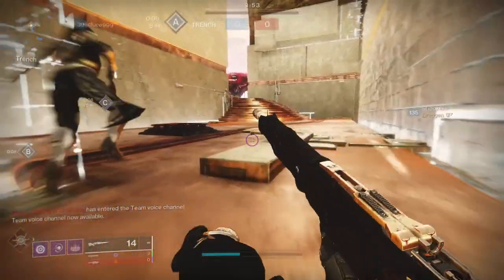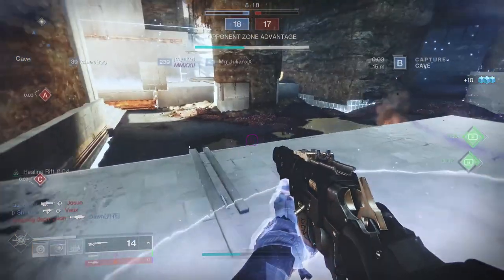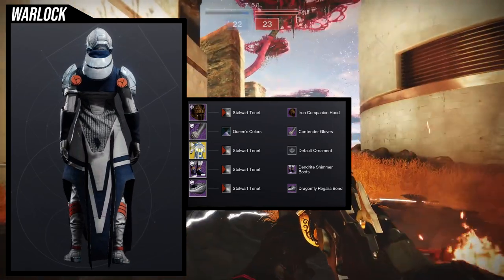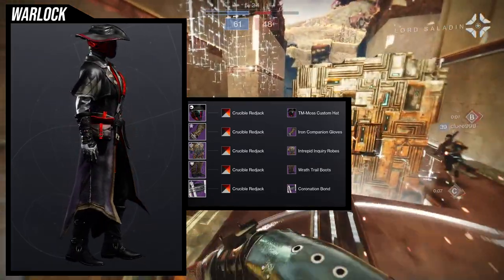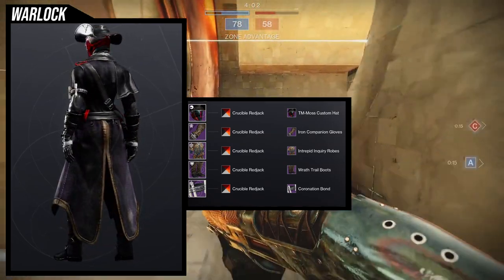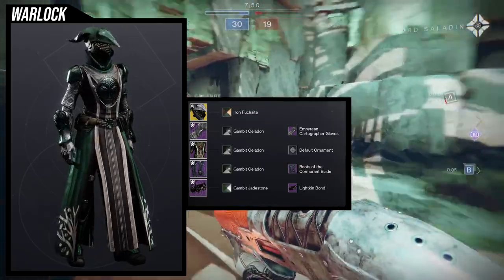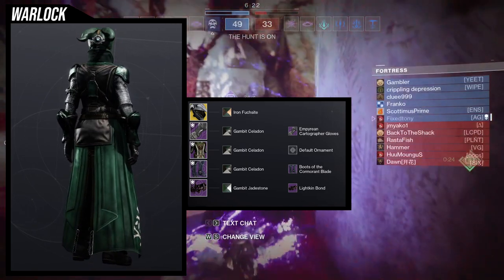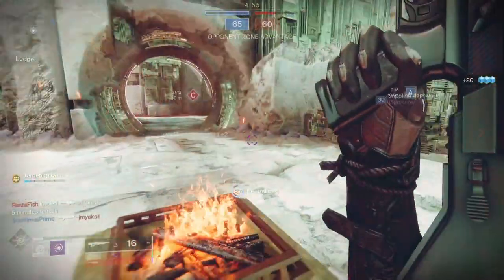Destiny 2: Warlock Iron Companion Sets! | Season of the Seraph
Warlocks I have three sets for you all sadly I did not deem the boots to be good enough to make a dedicated set with. Not saying thier bad but compared to everything else its just not great. Let me know which one is your favorite set, as for mine it would probably be the first one!

00:00 Intro
01:37 Helmet Set
03:43 Arm Set
07:06 Chest Set
09:15 Outro